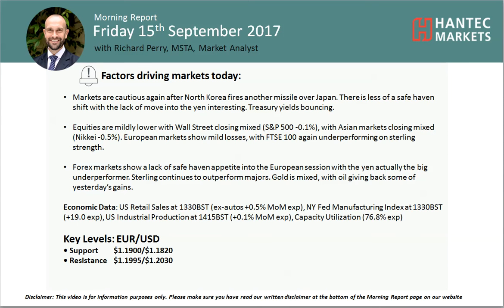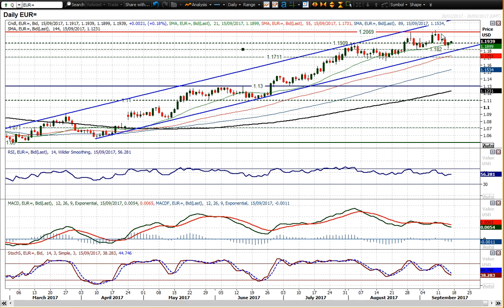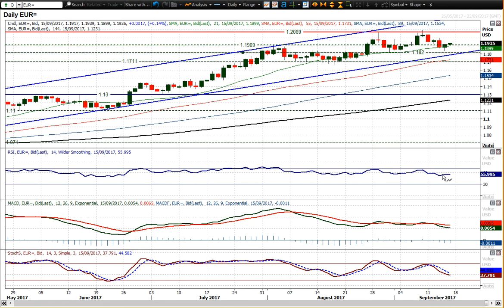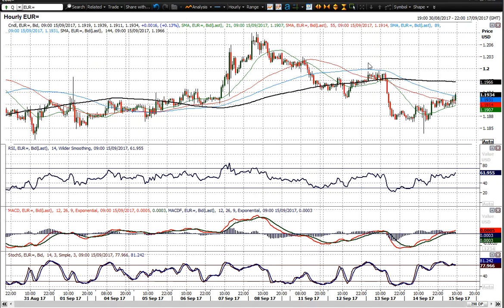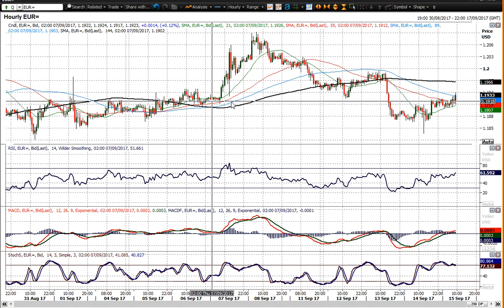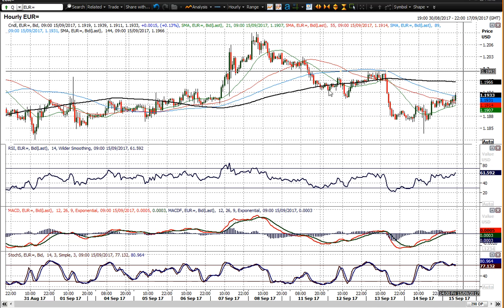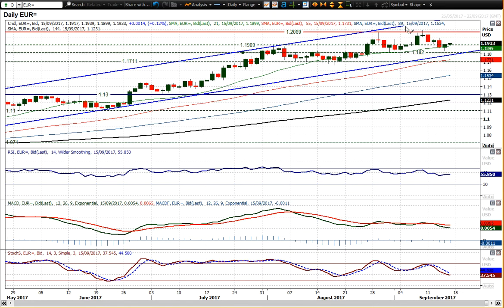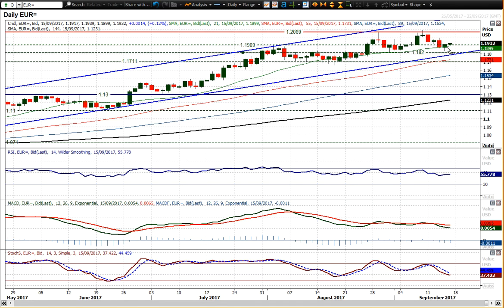EUR/USD Technical Analysis - Hantec Markets 15/09/2017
Has support been formed now?